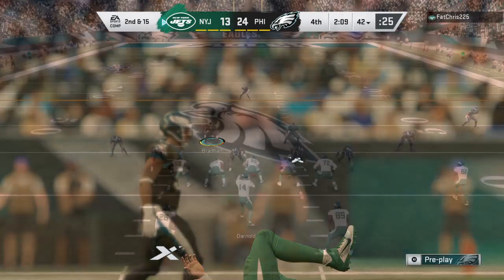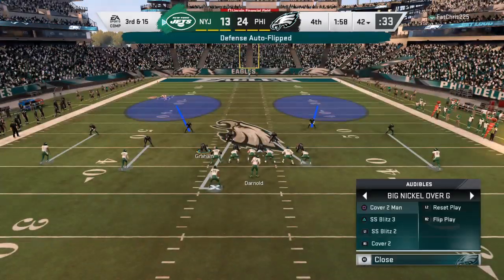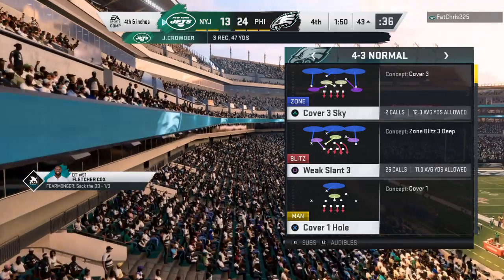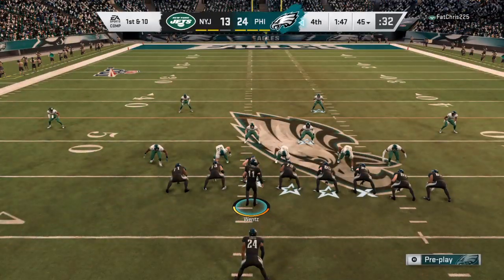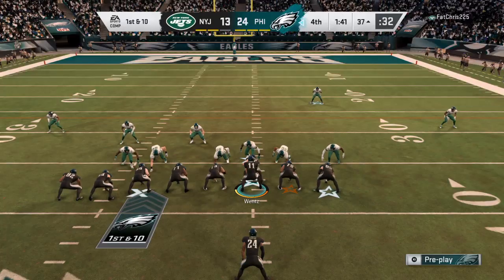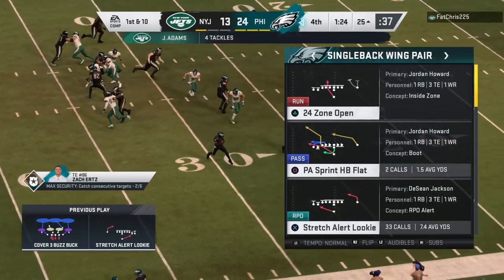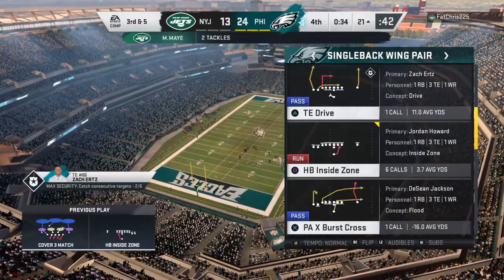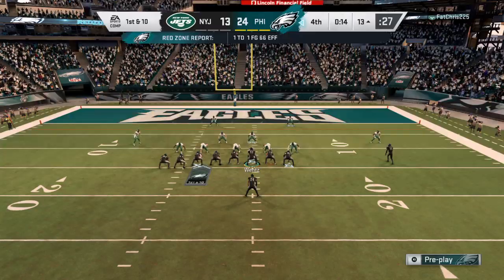Vs fatchris225 2